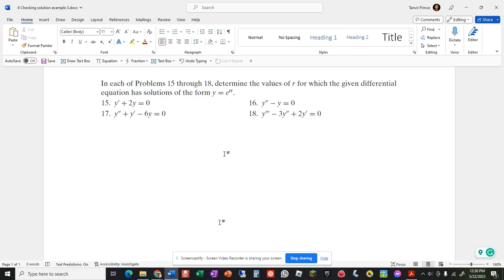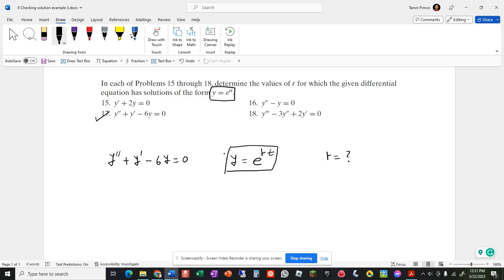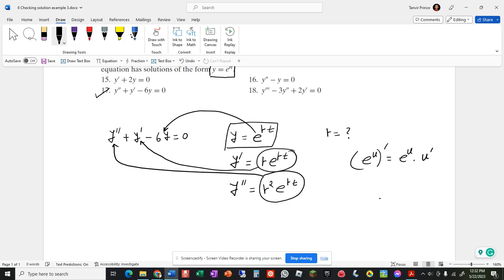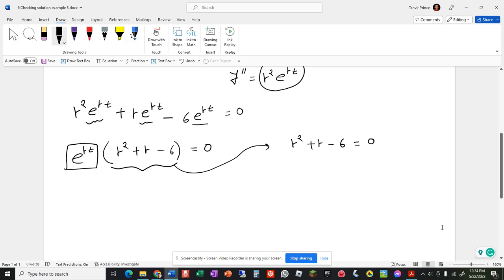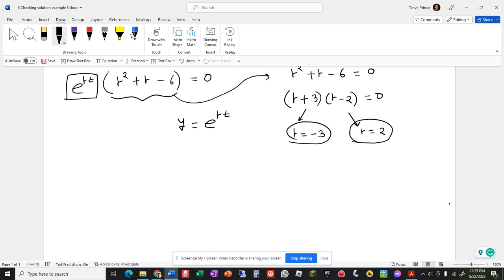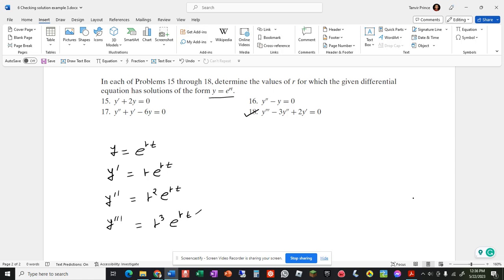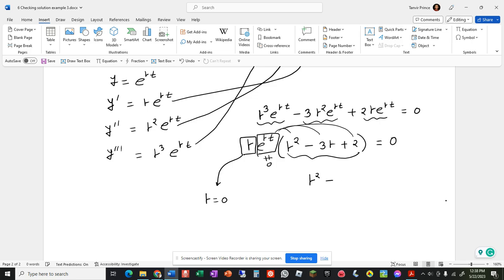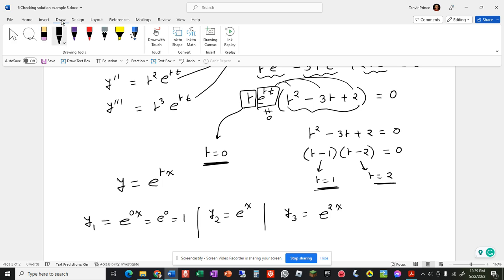6 Exponential Trial Solutions for Differential Equations | Find r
In this video, I show how to find the value of r so that an exponential function is a solution of a differential equation.

Topics covered:
• How to use the trial solution y = e^(rt)
• Finding first, second, and third derivatives
• Substituting into the differential equation
• Factoring out the exponential term
• Solving the characteristic equation
• Finding all possible values of r

exponential trial solutions, find r in differential equations, characteristic equation, exponential solutions differential equations, second order differential equations, third order differential equations, engineering mathematics, calculus

0:00 Introduction
0:10 Problem setup: find r for exponential trial solution
0:42 Example 17 setup
1:23 Find first and second derivatives
2:24 Substitute into the differential equation
3:07 Factor out the exponential term
3:36 Solve the characteristic equation
4:17 Find the two solutions for Example 17
5:14 Example 18 setup
5:50 Find first, second, and third derivatives
6:20 Substitute into the differential equation
6:56 Factor out common terms
7:25 Solve for possible values of r
8:12 Write the three solutions
9:03 Correct x to t notation
9:43 Final remarks